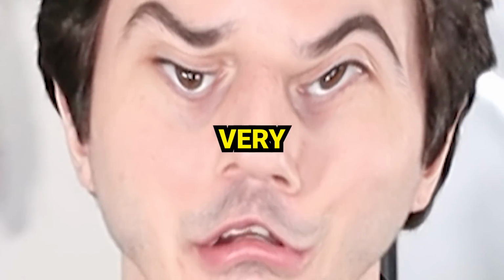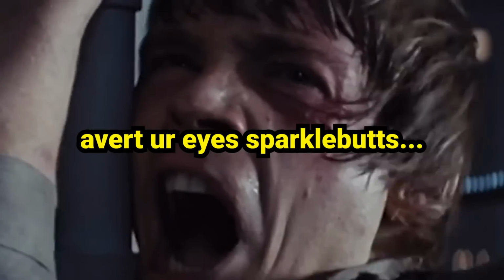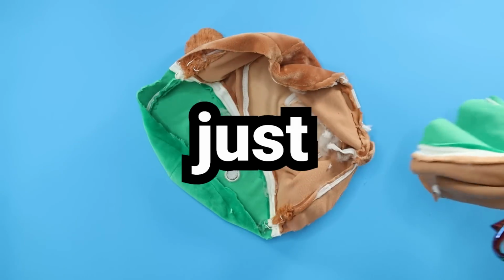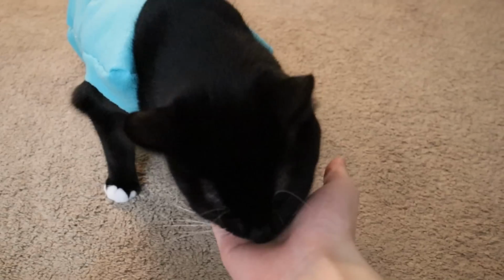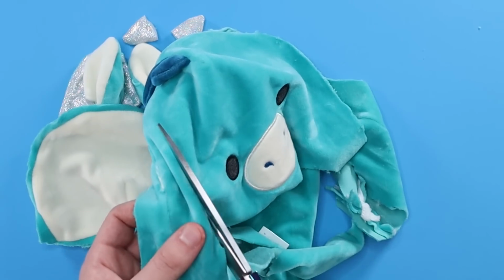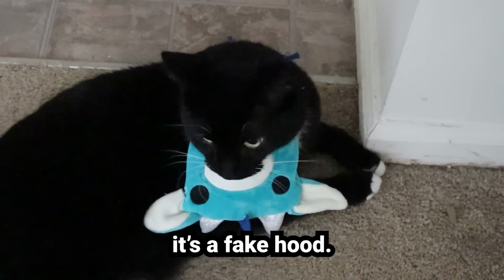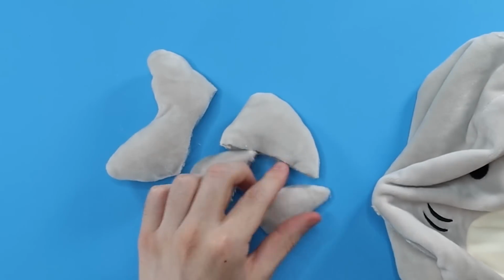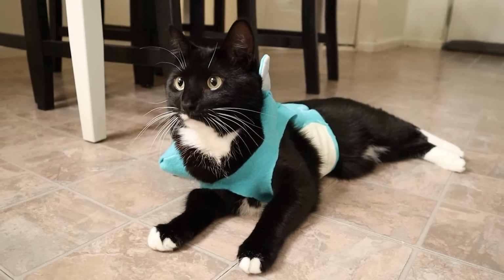TIKTOK Made Me CUT UP My SQUISHMALLOWS! 💀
This week, SQUISHMALLOW TikToks made me cut up my SQUISHMALLOWS! (again)

I've found tons of squishmallows at Five Below while squishmallow hunting, usually I customize & paint on them but today I've decided to cut them up because of some squishmallow TikTok videos I saw. I've found quite a few squishmallows, even some rare squishmallows at Five Below, however there are some that I'm still hunting down. Today I'm going to be cutting up some of my squishmallow collection to make squishmallow clothes for my cats This isn't my first time cutting up squishmallows, I saw it on Squishmallow TikTok and decided to give it a few tries. This video isn't exactly a tutorial, hopefully you can still get an idea of how I did things by watching it though! I have quite a few series where I do some cheap diys that end up looking pretty chaotic. I hope you like what I made!